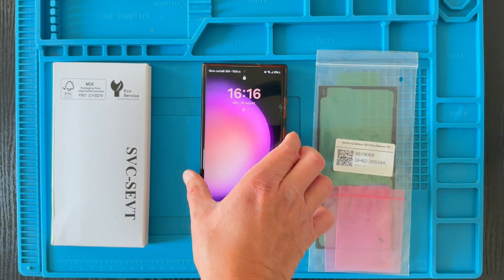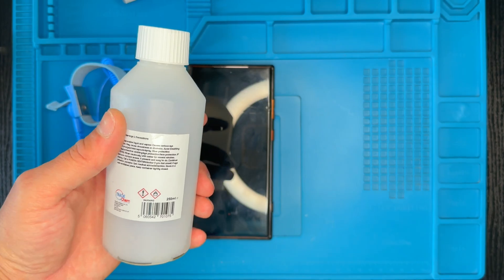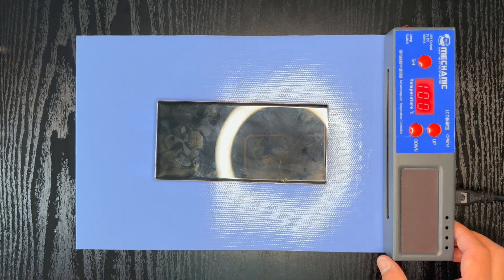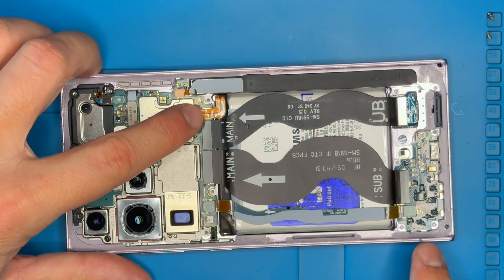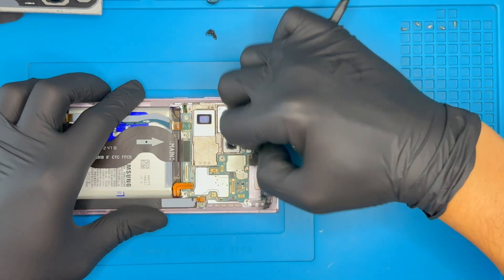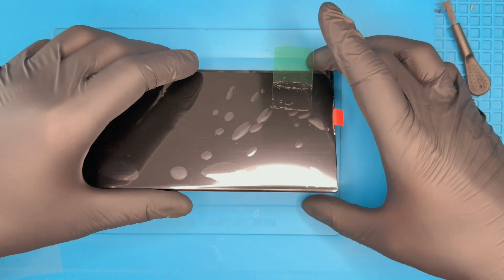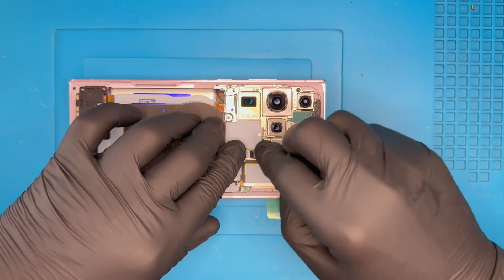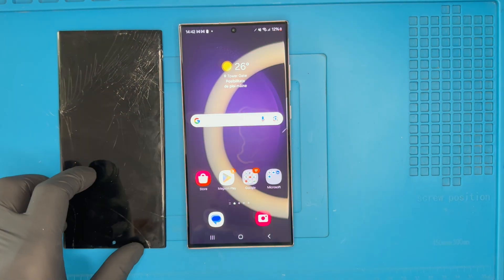Samsung Galaxy S23 Ultra Screen Replacement - Is It Worth It?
In this video, I’ll guide you through the step-by-step process of replacing a broken screen on the Samsung Galaxy S23 Ultra. Learn how to safely remove the back glass, disassemble the device, replace the damaged screen, and easily reassemble everything. We’ll cover all the necessary tools, parts, and tips to get your phone looking like new again!

00:00 Introduction
00:37 Parts & Tools Needed
01:33 Disassembly of the Glass Back
02:33 Disassembly of Internal Components
03:28 Screen Detachment & Preparing To Attach the New One
05:05 New Screen Attachment
05:28 Reassembly of Internal Components
06:15 Back Glass Attachment
06:44 Final Result
07:03 Conclusion